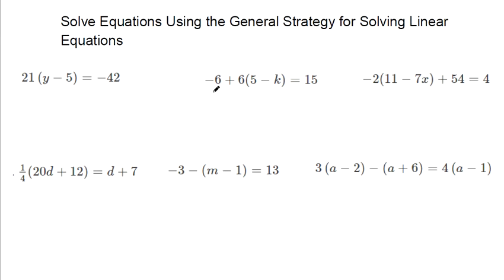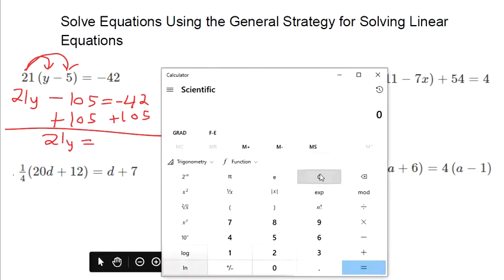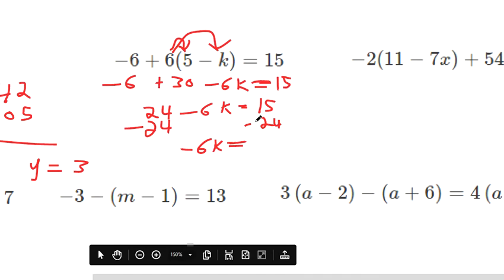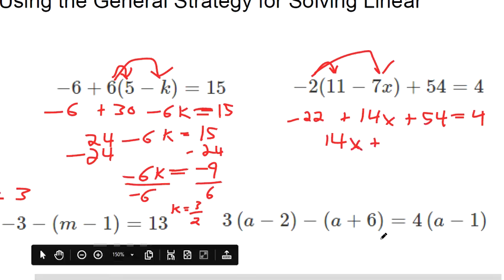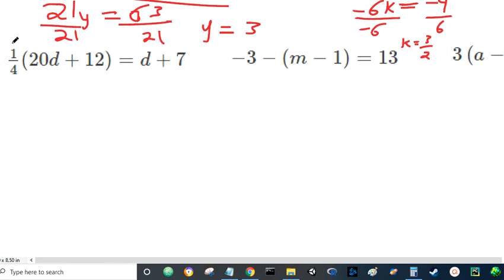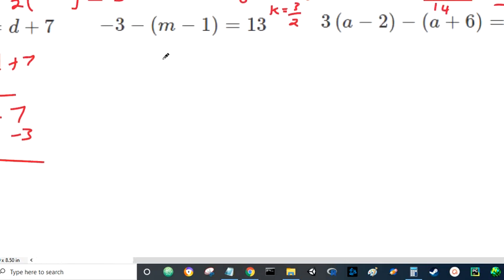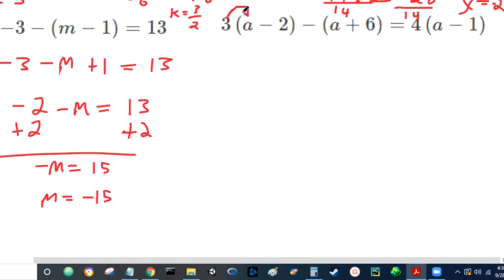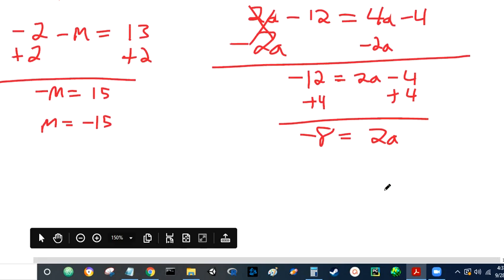Solve Equations Using the General Strategy for Solving Linear Equations